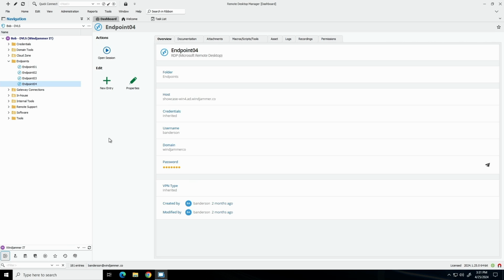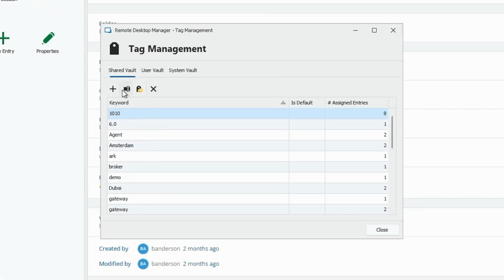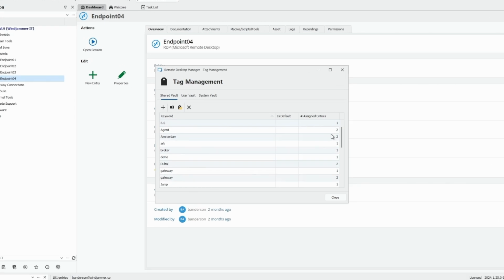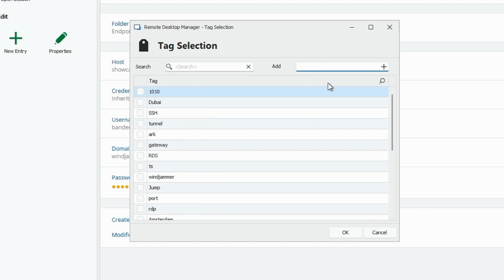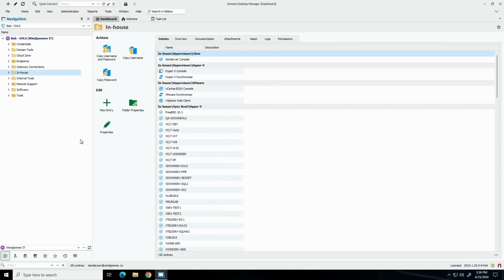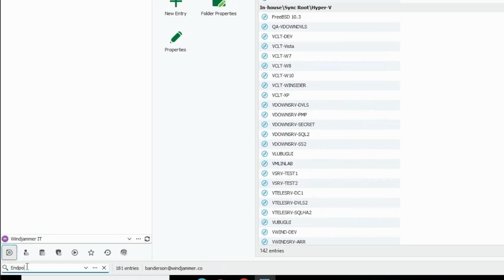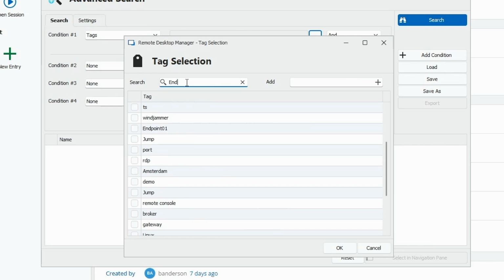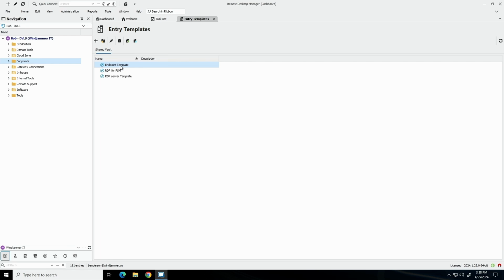Organizing entries with tags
Register for free on the Devolutions Academy to learn more about Remote Desktop Manager and our other products